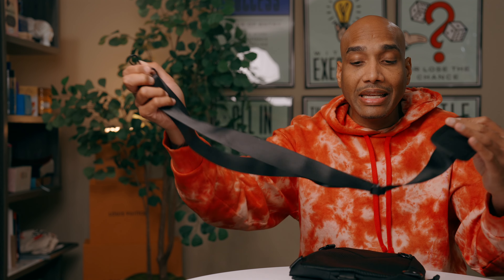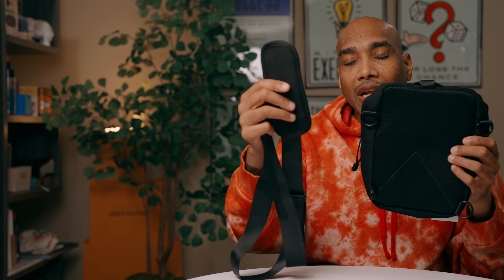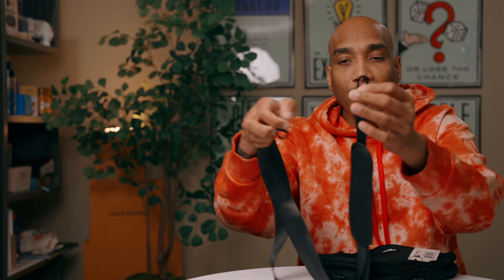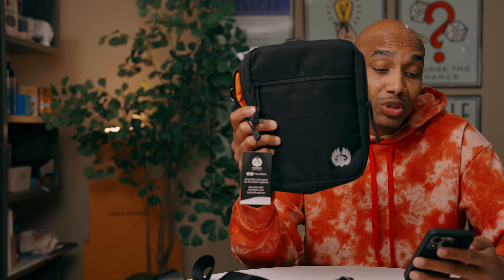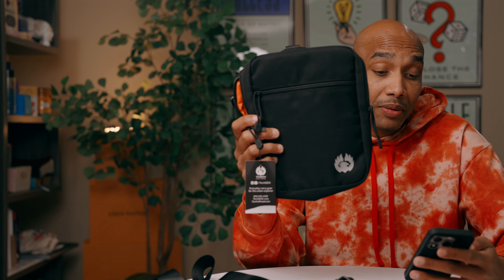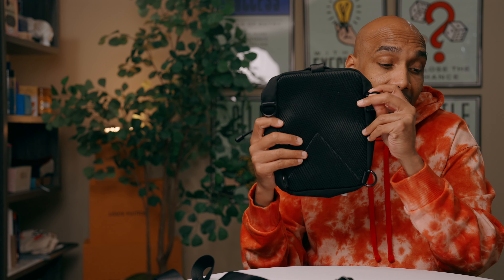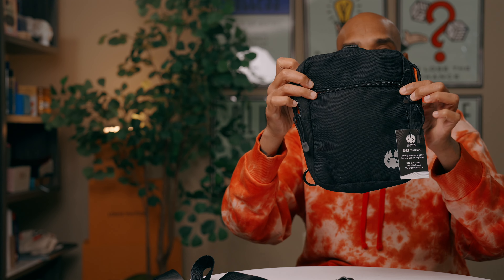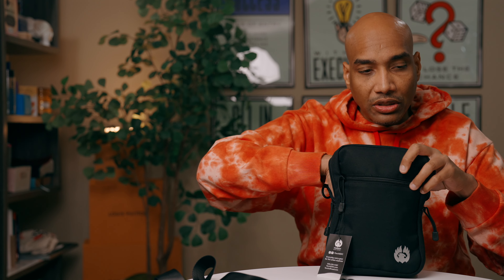TORCH EDC Gear Mythic Phoenix Crossbody Bag Review | Ultimate Everyday Carry Bag!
In this video, we’re taking a closer look at the TORCH EDC Gear Mythic Phoenix Crossbody Bag in black, the flagship product from their MYTHIC collection. Inspired by the legendary Phoenix, a symbol of renewal and strength, this sleek and stylish bag is designed for those who need an everyday carry solution that’s both functional and fashionable. Whether you’re a city explorer, a daily commuter, or someone who appreciates a well-organized bag, this crossbody bag has something for everyone.

The Mythic Phoenix Crossbody Bag features two spacious compartments with organizers that keep your essentials like your phone, wallet, and keys secure and easily accessible. The padded shoulder strap adds extra comfort, and the innovative tuckaway D-ring lets you effortlessly switch between crossbody and messenger bag carry styles. One of its standout features is the integrated credit card holder, making it the perfect bag for those who prefer to travel light. And with its bright orange interior lining, you’ll never have to struggle to find your items, even in low-light conditions.

This bag not only offers practical storage and sleek design but also caters to the modern minimalist who values efficiency. Whether you're using it for work, travel, or everyday carry, the Mythic Phoenix Crossbody Bag combines style and utility in one package. Be sure to check out the full video to see how it holds up in different everyday scenarios!